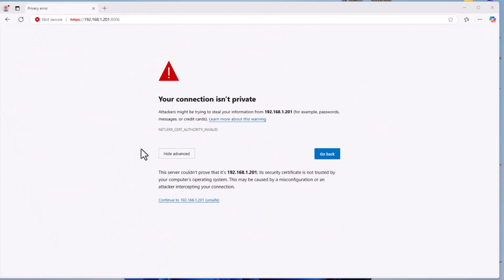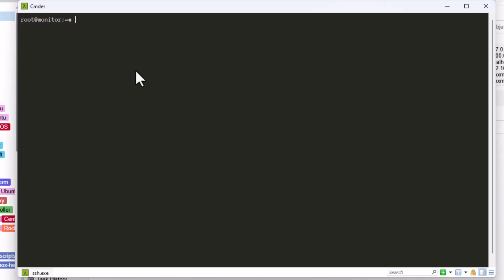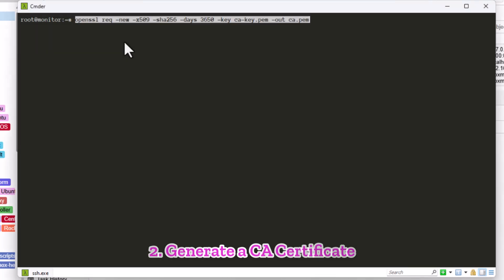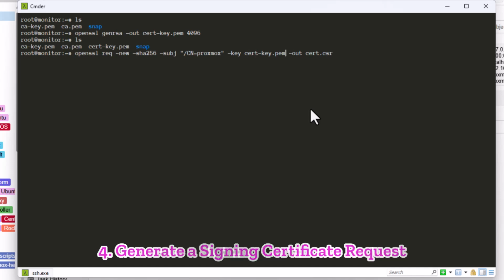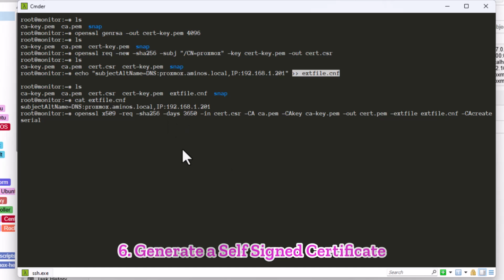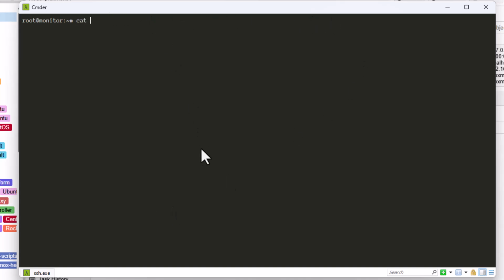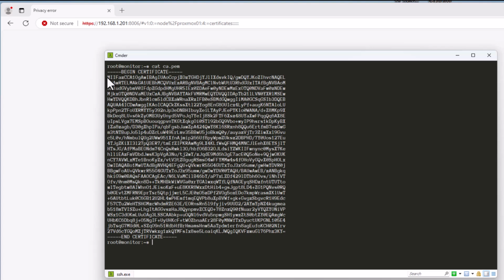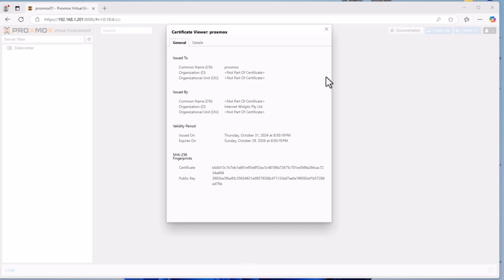How To Install an SSL Certificate on Proxmox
Proxmox Virtual Environment (Proxmox VE) is an open-source server virtualization platform based on QEMU/KVM and LXC containers. It allows you to manage virtual machines and containers efficiently.

By default, Proxmox uses self-signed SSL certificates to encrypt the web interface. However, self-signed certificates do not provide valid identity assurance and are flagged as insecure by web browsers. To securely access the Proxmox web interface from remote clients and avoid browser warnings, you need to install a valid SSL certificate issued by a trusted Certificate Authority (CA) on Proxmox.

In this video tutorial on how to install an SSL certificate on Proxmox, we will walk you through the entire process of procuring an SSL certificate suitable for Proxmox and installing it.

Commands used:

- openssl genrsa -aes256 -out ca-key.pem 4096
- openssl req -new -x509 -sha256 -days 3650 -key ca-key.pem -out ca.pem
- openssl genrsa -out cert-key.pem 4096
- openssl req -new -sha256 -subj "/CN=proxmox" -key cert-key.pem -out cert.csr
- echo "subjectAltName=DNS:your-dns.record,IP:x.x.x.x"  extfile.cnf
- openssl x509 -req -sha256 -days 3650 -in cert.csr -CA ca.pem -CAkey ca-key.pem -out cert.pem -extfile extfile.cnf -CAcreateserial
- cat cert.pem  ››    fullchain.pem
- cat ca.pem  › › fullchain.pem